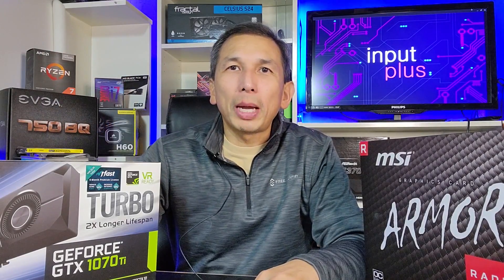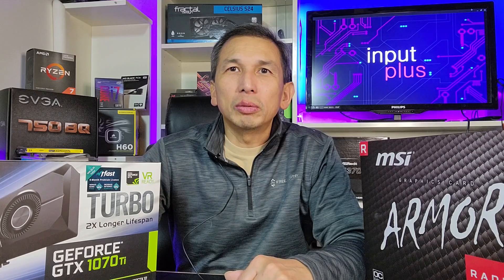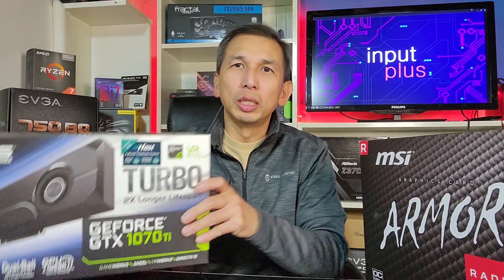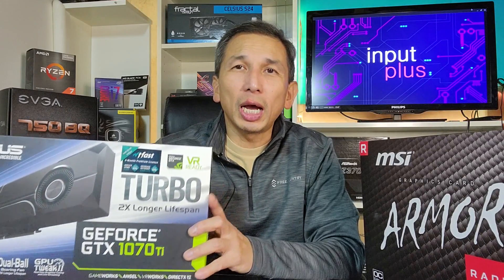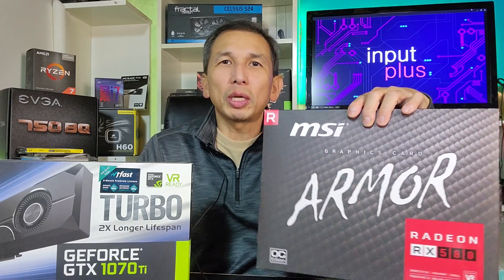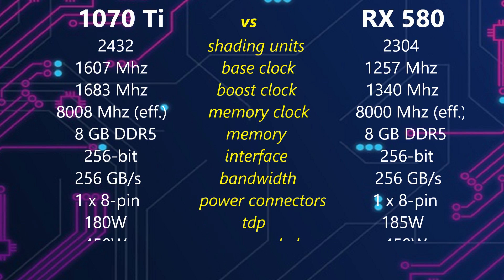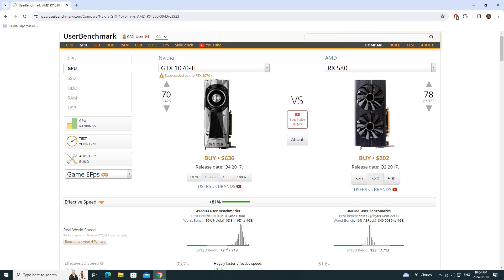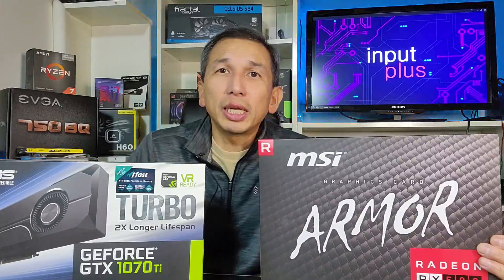1070 Ti vs RX 580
Comparison between the Nvidia Geforce GTX 1070 Ti and the AMD Radeon RX 580